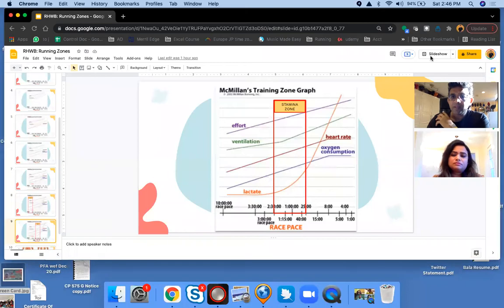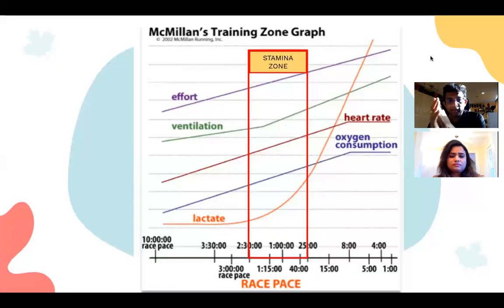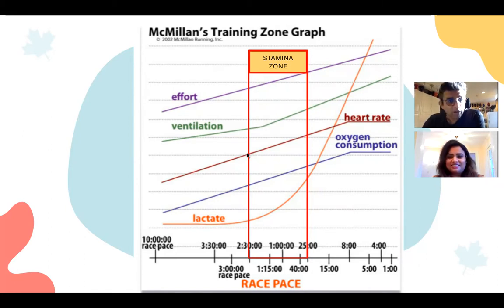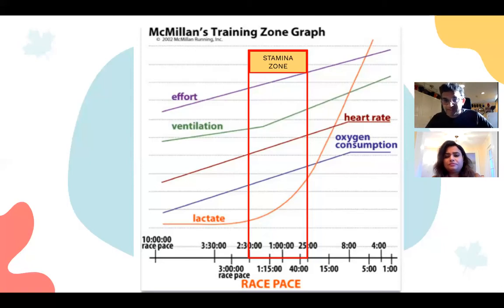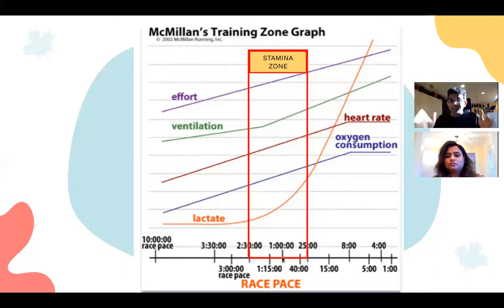RHWB S7: Stamina Zone & Lactate Threshold (Wk5, 2 of 3)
We continue the discussion of running metrics by highlighting the Stamina zone and how the training in the stamina zone improves the strength of a runner and improved performance in the endurance zone